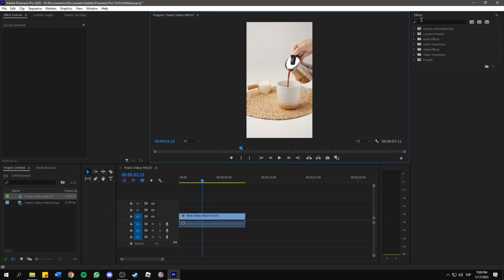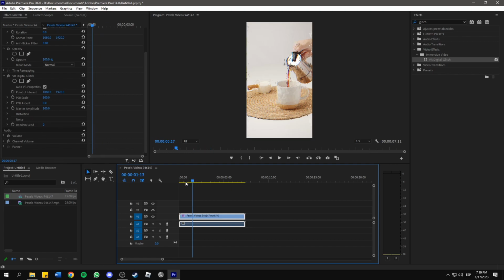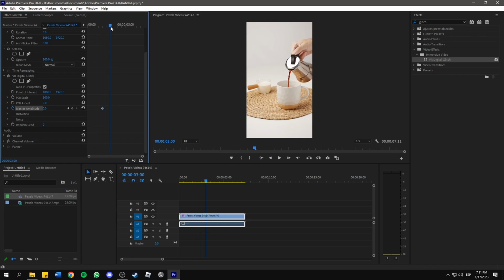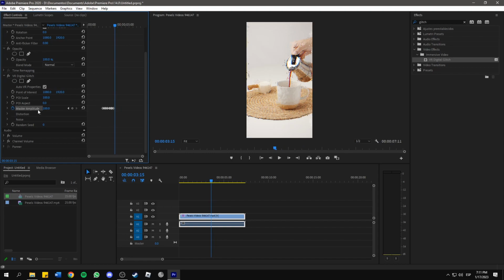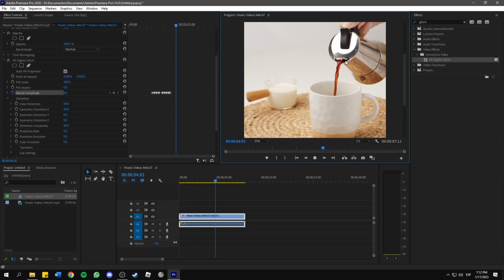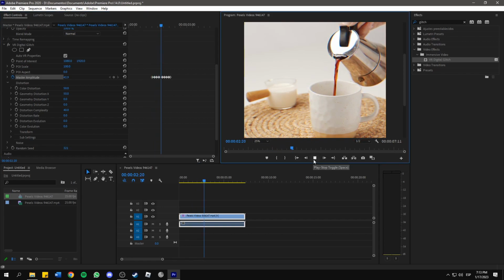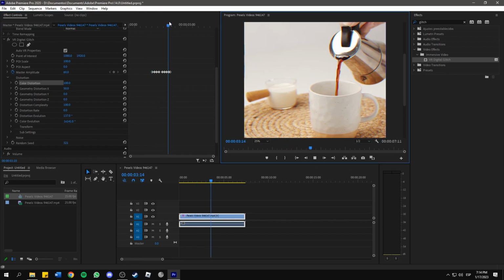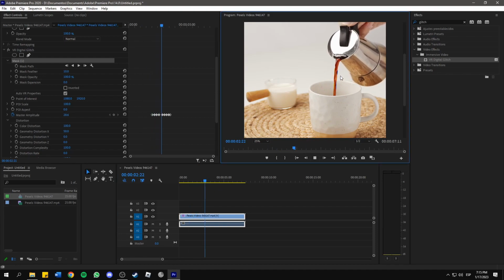GLITCH Effect your Video| Premiere Pro Tutorial (Simple Easy Way)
Master the GLITCH Effec - A Premiere Pro Tutorial ( Easy Way)

In this video, you'll learn how to add a unique and engaging touch to your videos by mastering the glitch effect in Premiere Pro.

Whether you're a beginner or an experienced video editor, this tutorial will teach you everything you need to know about creating a retro, futuristic, or trippy glitch effect in your videos. From understanding the different types of glitches to mastering the tools and techniques in Premiere Pro, you'll be able to add a professional and polished touch to your videos in no time.

Don't miss out on this opportunity to take your video editing skills to the next level and make your videos stand out from the crowd. So, be sure to tune in, learn, and master the glitch effect in Premiere Pro today